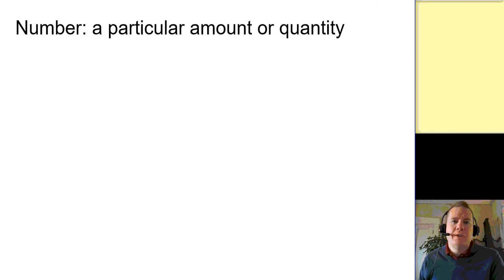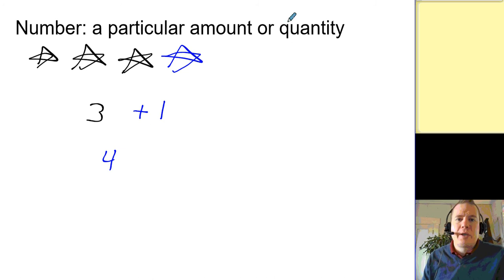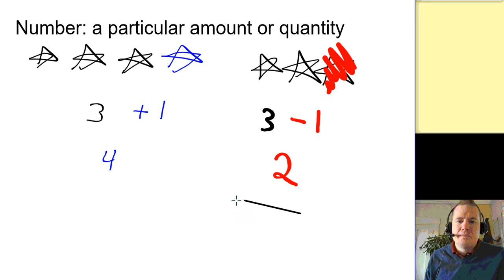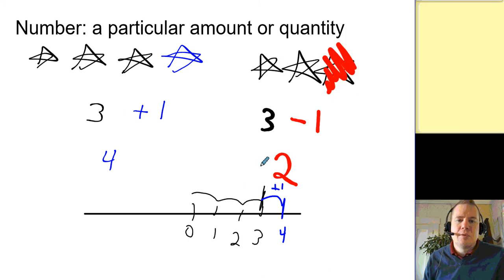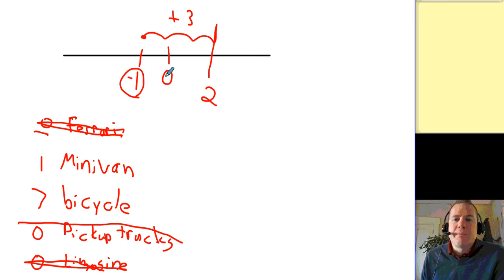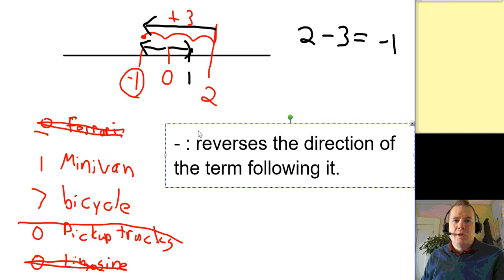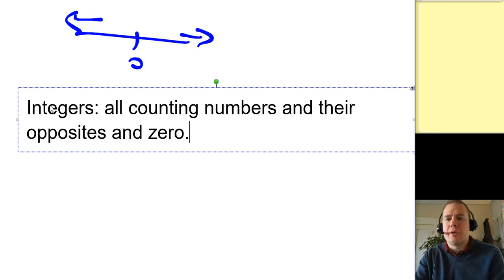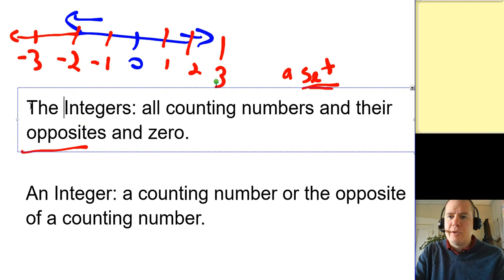Elementary Algebra: Introducing signed numbers and the Integers